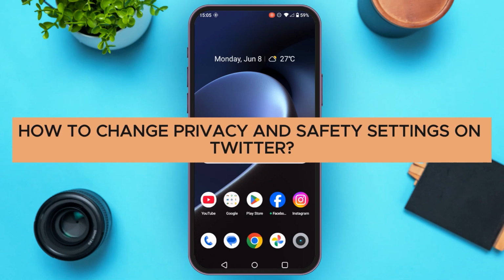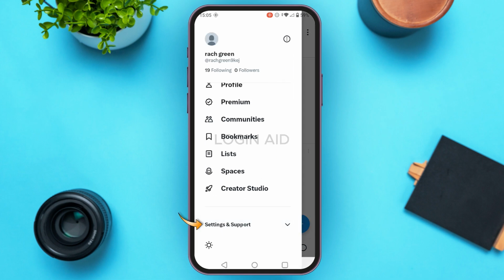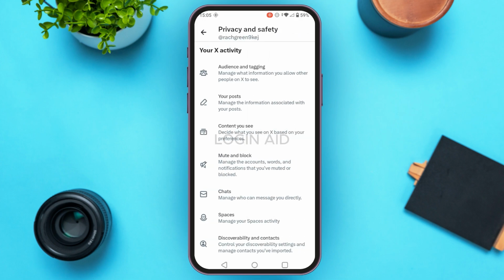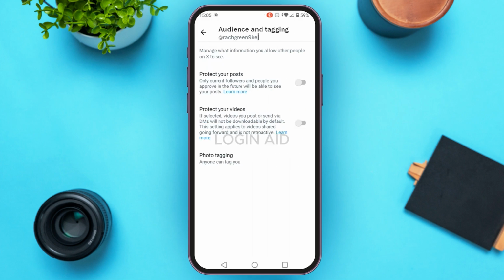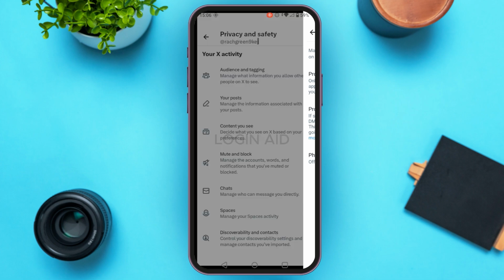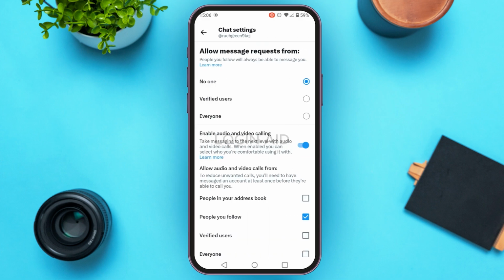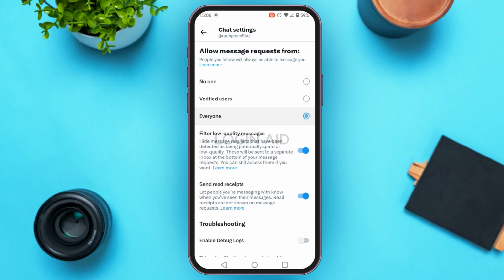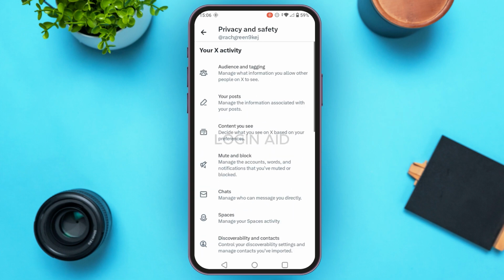How To Change Privacy And Safety Settings On Twitter | Protect Your X Account 2026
If you want more privacy, increased safety, or more control over your content, this guide will show you how to update Twitter (X) settings easily and quickly. In this tutorial, you’ll learn how to access privacy settings, control who can see your tweets, manage safety filters, adjust message permissions, and change privacy and safety settings on Twitter (X).